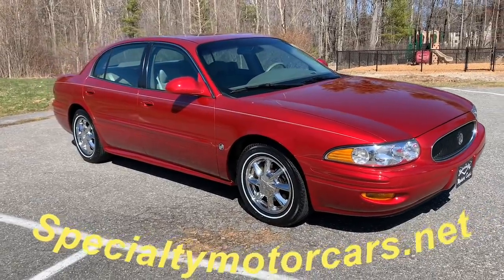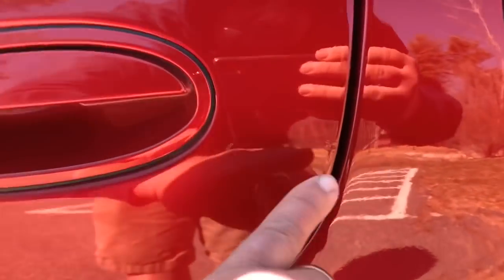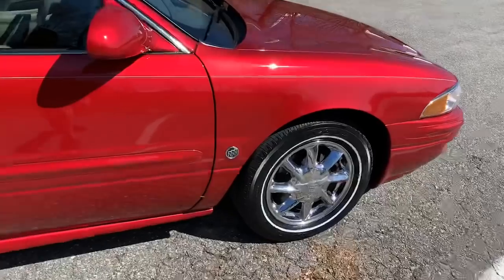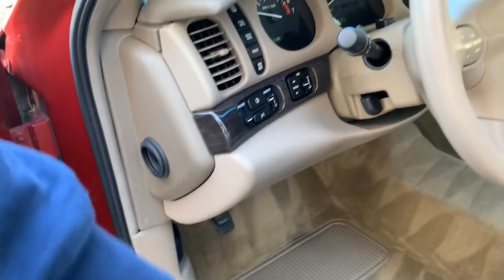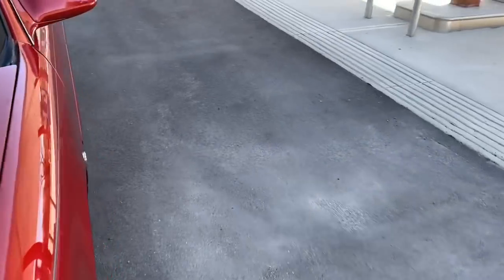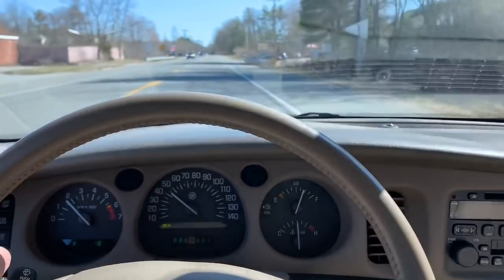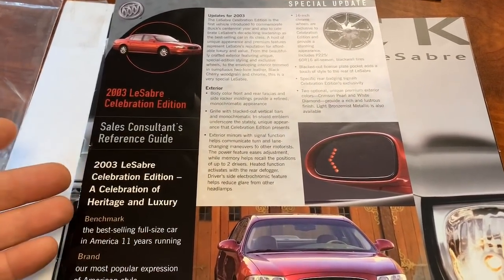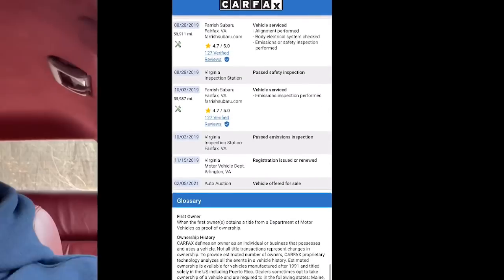2003 Buick Lesabre Limited CELEBRATION Edition FOR SALE by Specialty Motor Cars 59k miles One Owner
Offering a beautiful 1 owner 2003 Buick Lesabre Limited “Celebration Edition” with only 59k miles. Finished in crimson pearl over two toned Taupe leather interior. One owner Virginia car that was dealer serviced since new. Just installed 4 new white wall tires! Take a look at the video for a full description of the “celebration package”.